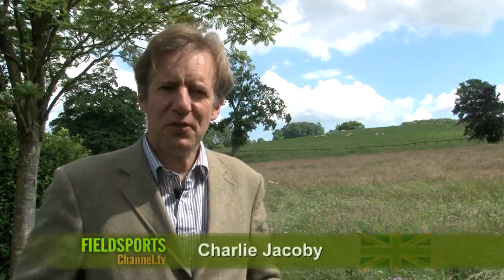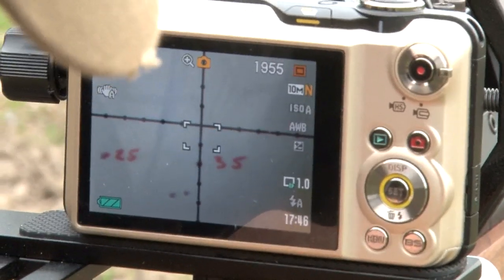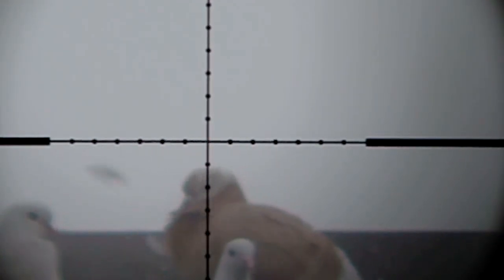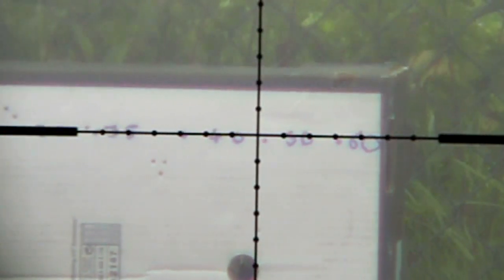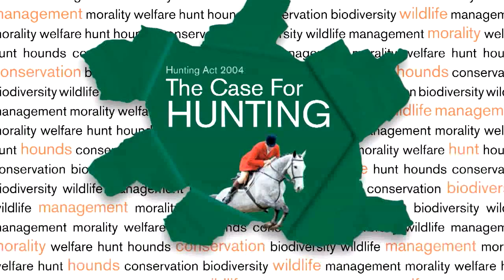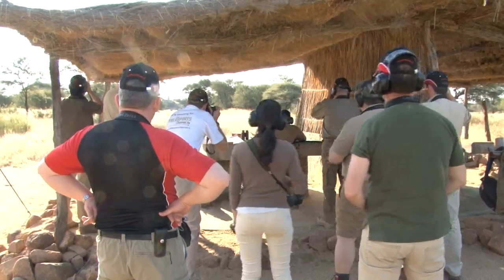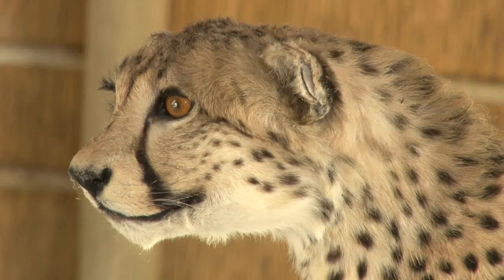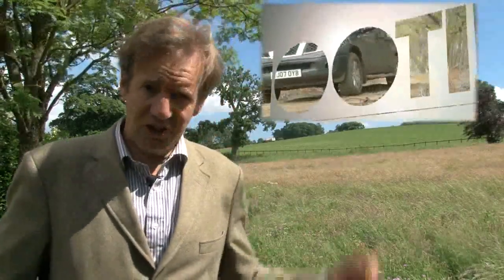Fieldsports Britain - Airgun safari round a British garden + hunting red hartebeest, episode 134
Hunting rooks, rabbits or big antelope, we want to find out where the bullet goes and what it does. Airgunners, big game hunters and anyone who owns a shotgun will find plenty to watch in this week's Fieldsports Britain. Roy Lupton shows how to choose the best zero for your airgun - and then he goes on safari round his garden, looking for corvids, rabbits and feral pigeons. We are in Namibia with Zeiss, Norma and Blaser Safaris to look at what bullet works best on an Alcelaphus bucelaphus (that's a topi or hartebeest to your man in the field). And if that weren't enough, are you about to have your local police firearm liaison officer round for a home visit? Those clever lads at Browning show where's best to site your gun safe. Plus News Stump and Hunting YouTube. Go on - there's nothing else on telly this evening...

Shares
To find out how to join the Fieldsports Nation, visit FieldsportsChannel.tv/shares or to sign up and pledge, go